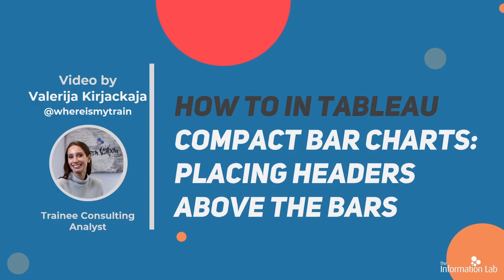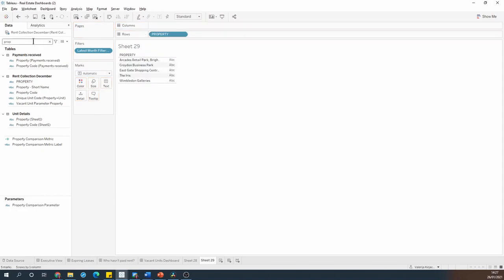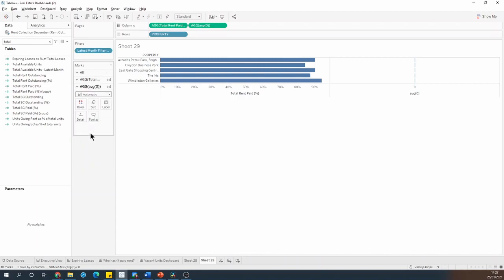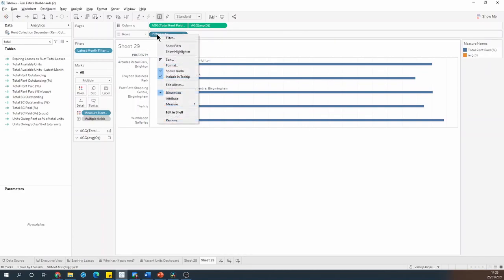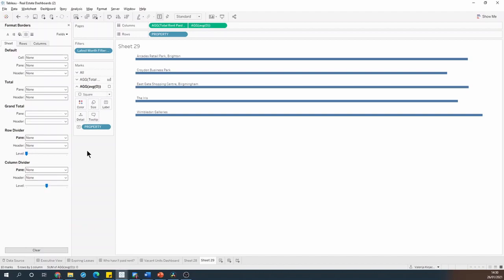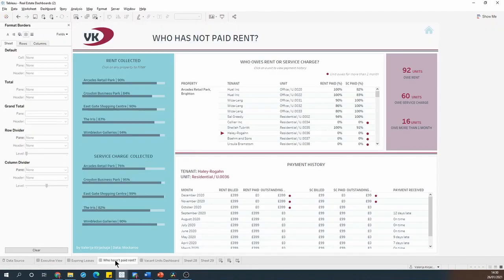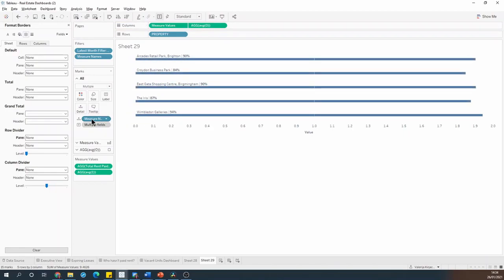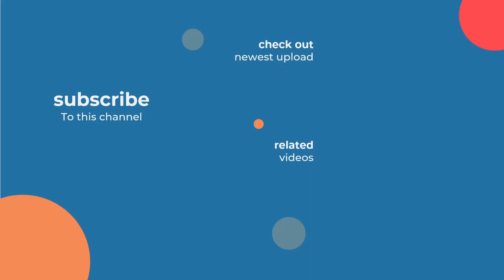How to in Tableau in 5 mins: Create Compact Bar Charts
Learn how to Create Compact Bar Charts with Valerija Kirjackaja